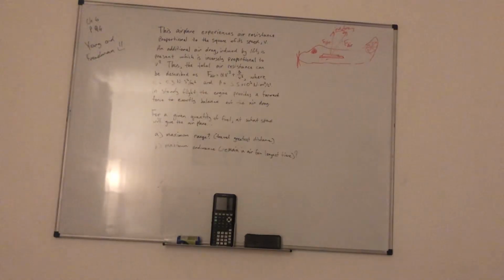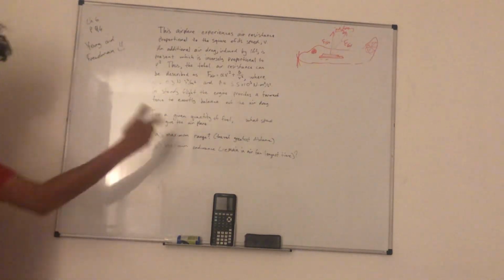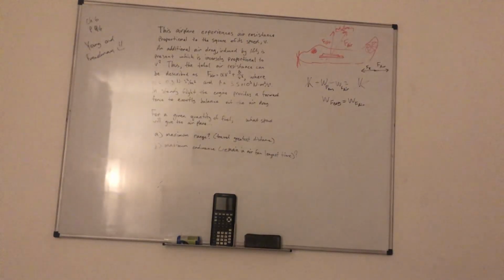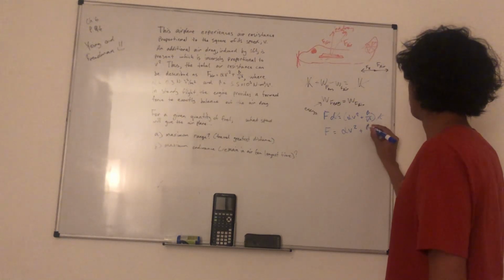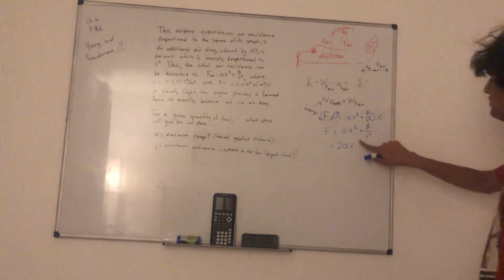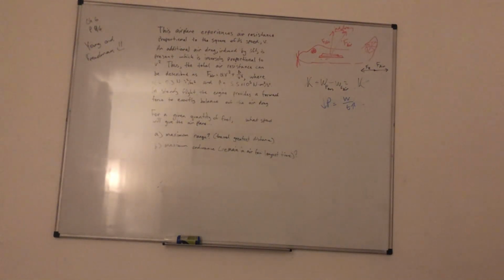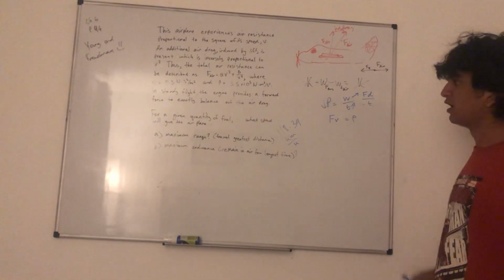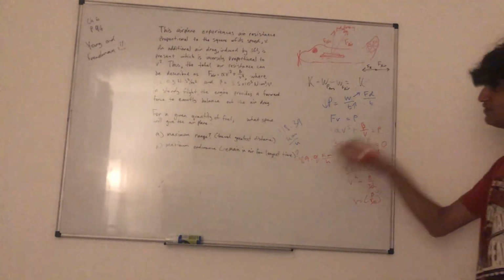Energy problem w/ calculus